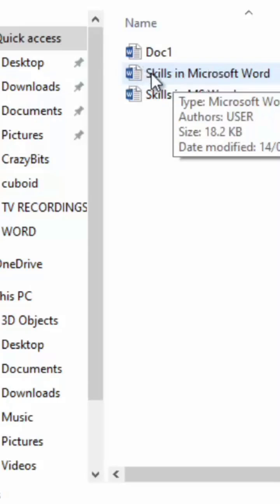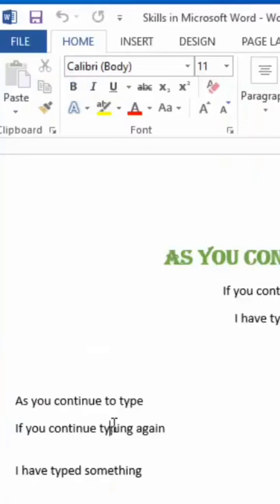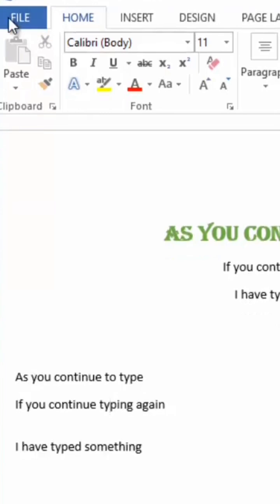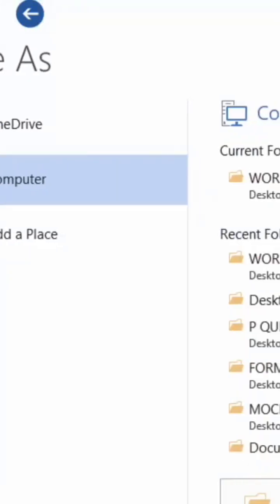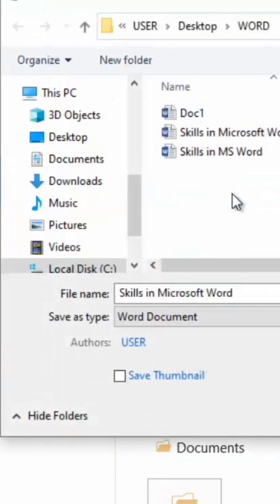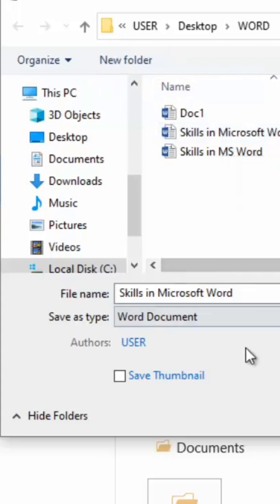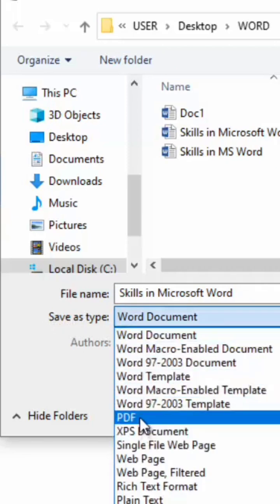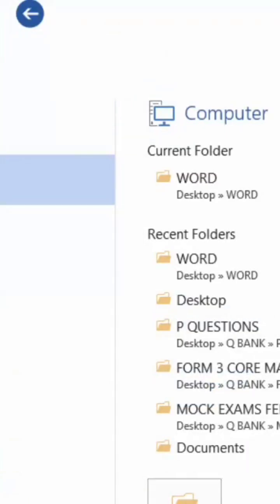Save MS Word document as pdf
Convert a Microsoft Word document into a pdf file